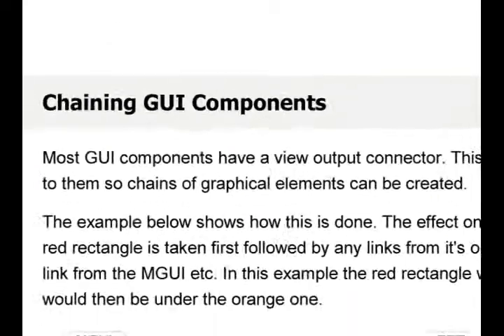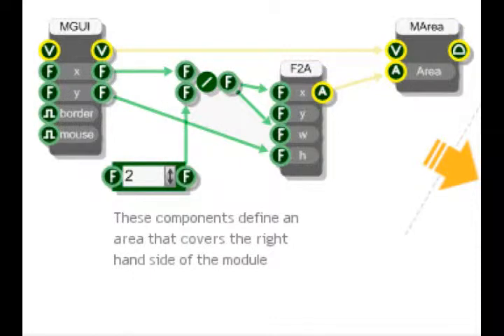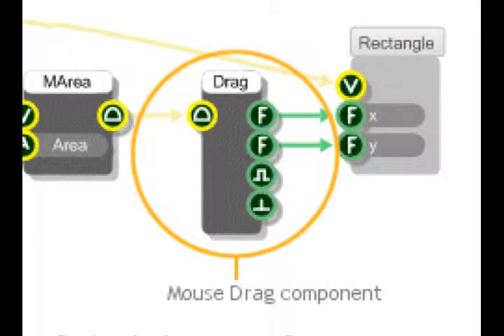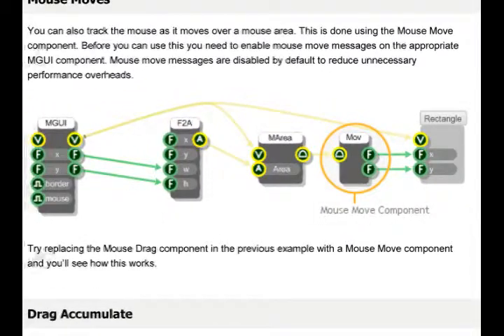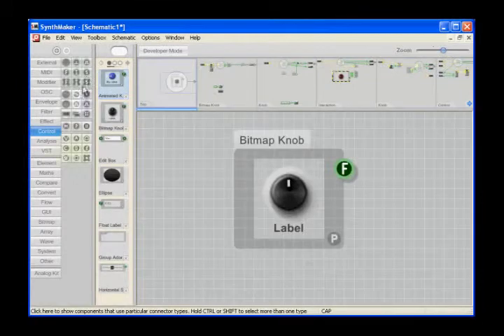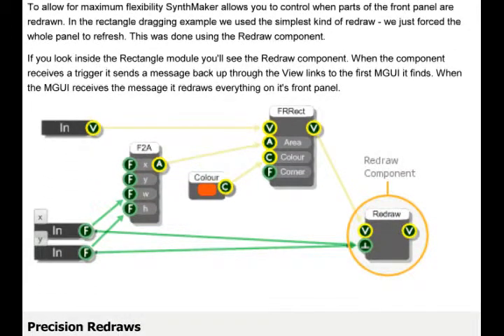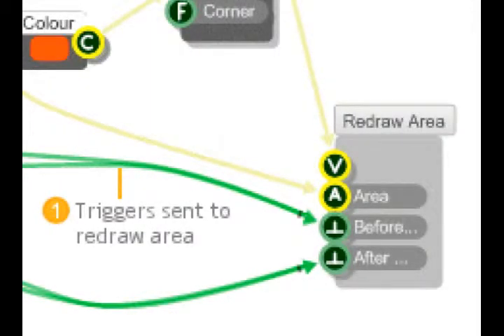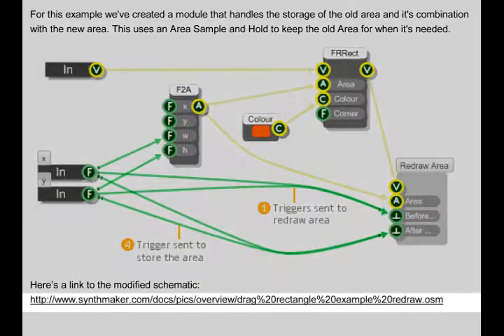SynthMaker Manual CH_07_PT_2_OF_2